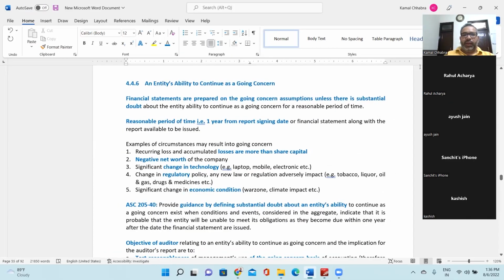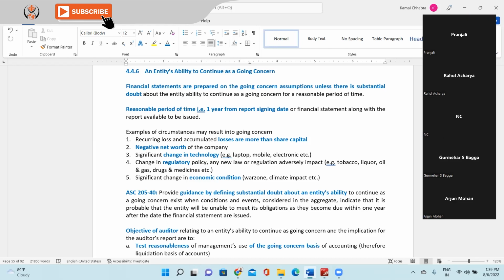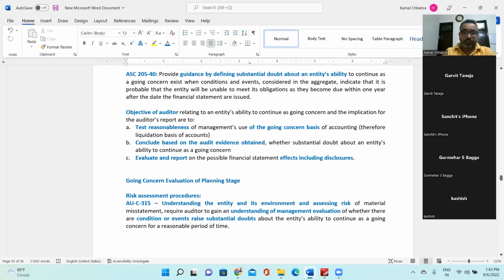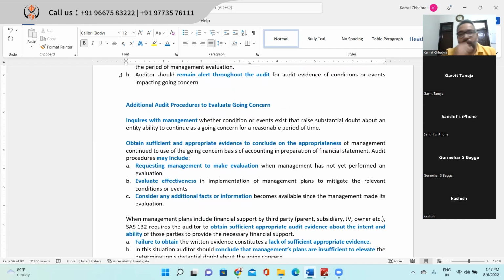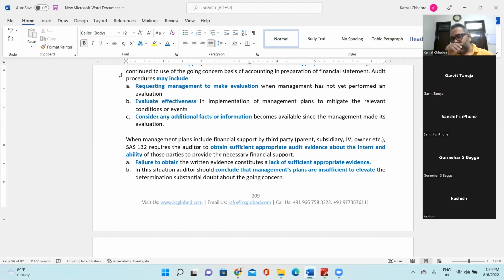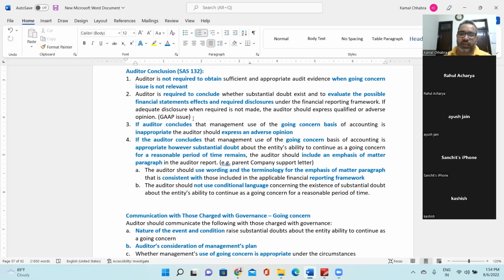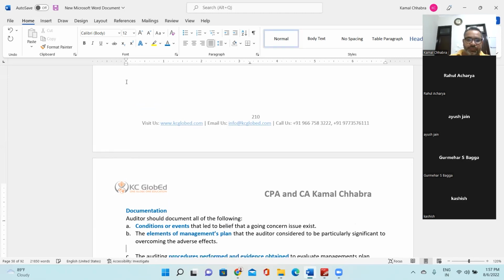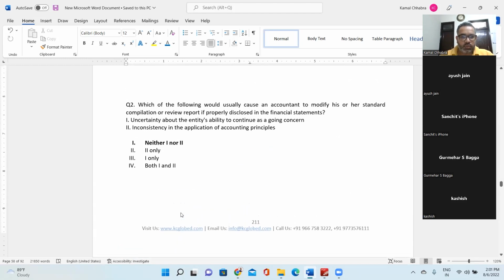GOING CONCERN CONCEPT | AUD | CPA | AICPA | 𝐂𝐏𝐀 & 𝐂𝐀 𝐊𝐚𝐦𝐚𝐥 𝐂𝐡𝐡𝐚𝐛𝐫𝐚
𝐂𝐡𝐚𝐩𝐭𝐞𝐫 𝐍𝐚𝐦𝐞

𝐓𝐨𝐩𝐢𝐜
Specific Matters that Require Special Audit Consideration

𝐒𝐮𝐛𝐭𝐨𝐩𝐢𝐜
An entity's ability to continue as a going concern and Audit Procedure

𝐀𝐛𝐨𝐮𝐭 𝐜𝐨𝐮𝐫𝐬𝐞
Let's delve into an in-depth exploration of the elements encompassed within the "Specific Matters that require Special Audit Consideration." During this session, we'll focus on comprehensively understanding the nuances of 'An Entity's Ability to Continue as a Going Concern and Audit Procedure' from the chapter named, Performing Further Procedures and Obtaining Evidence, significantly aligned with the AICPA & AUD exam blueprint.